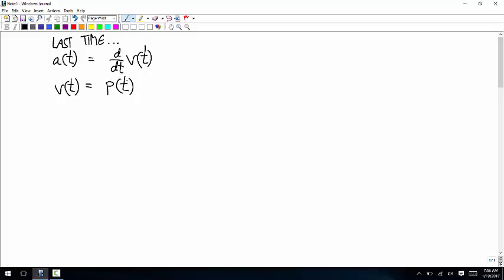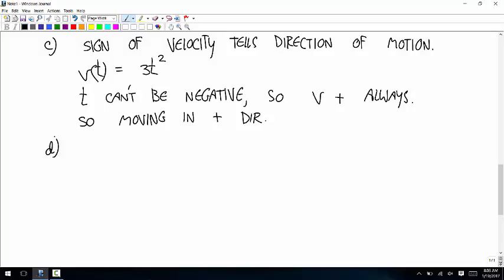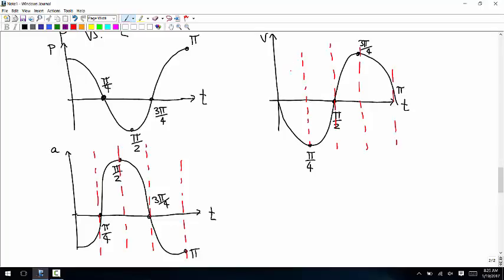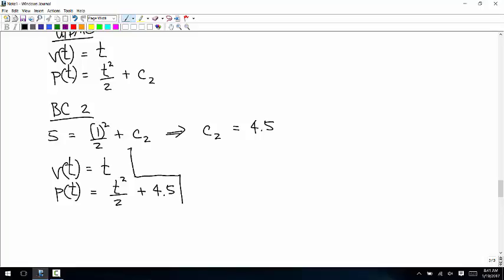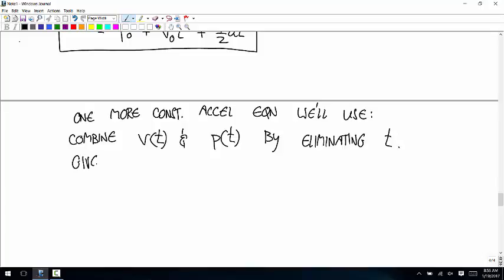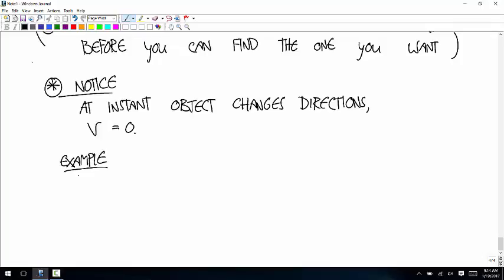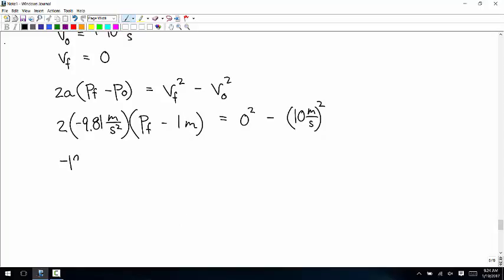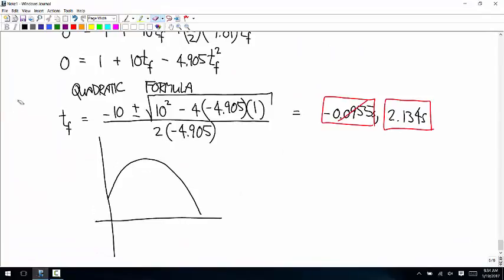Thursday, 1/19/17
Description